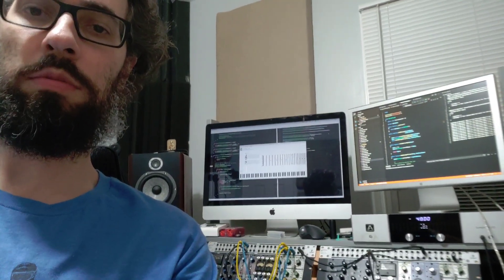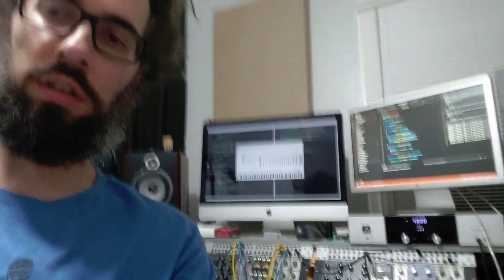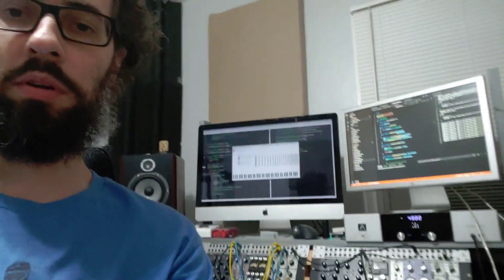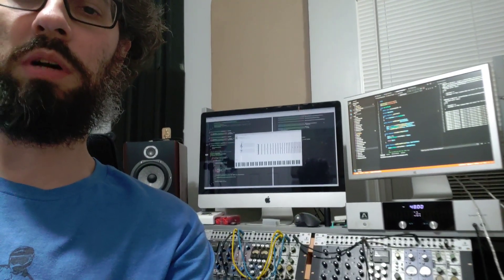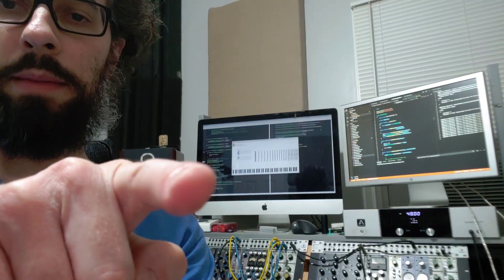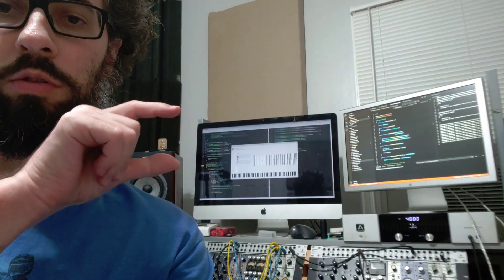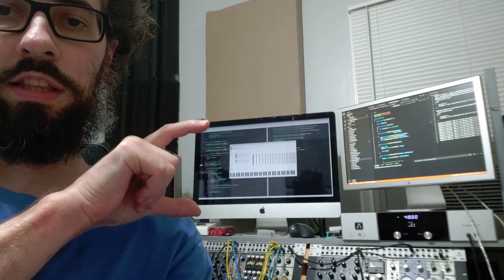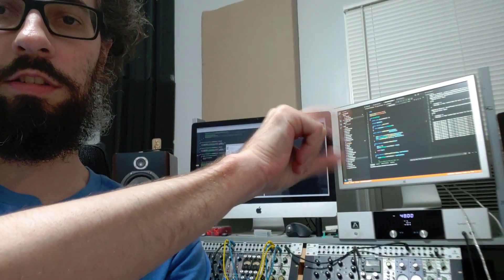ChordieApp Open Beta!!